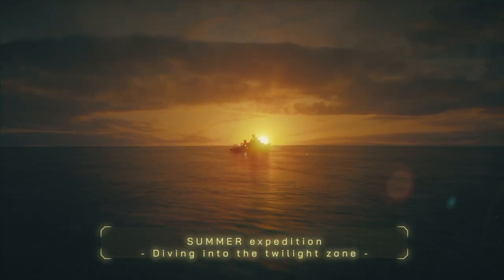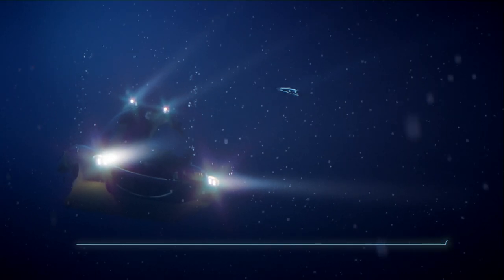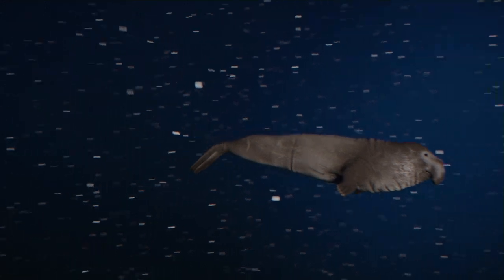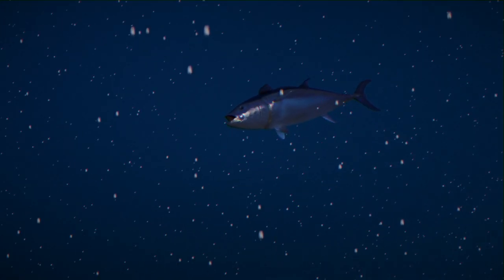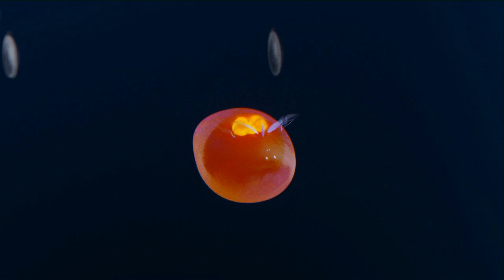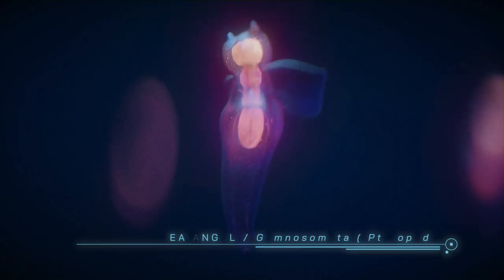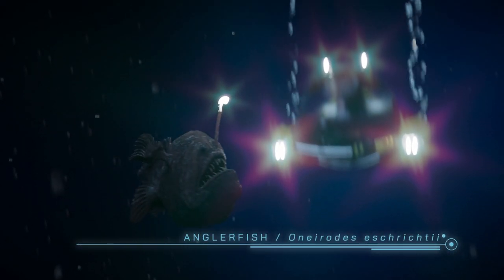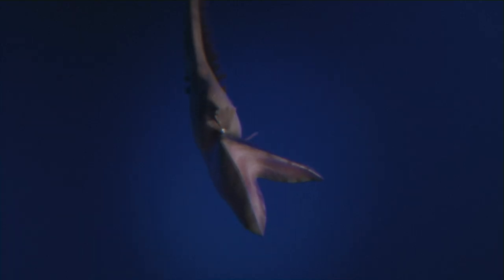THE INCREDIBLE TWILIGHT ZONE CREATURES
A small exhibition of the extraordinary creatures hidden in the mesopelagic zone.

• LANTERNFISH Benthosema (Myctophidae)
• HATCHETFISH Argyropelecus aculeatus
• ELEPHANT SEAL Mirounga angustirostris
• LANCETFISH  Alepisaurus ferox
• TUNA Thunnus thynnus
• HUMBOLT SQUID Dosidicus gigas
• GIANT OSTRACOD Gigantocypris sp.
• SIPHONOPHORE
• SEA ANGEL Gymnosomata ( Pteropod)
• CTENOPHORE
• ANGLERFISH Oneirodes eschrichtii
• PELICAN EEL Eurypharynx pelicanoides